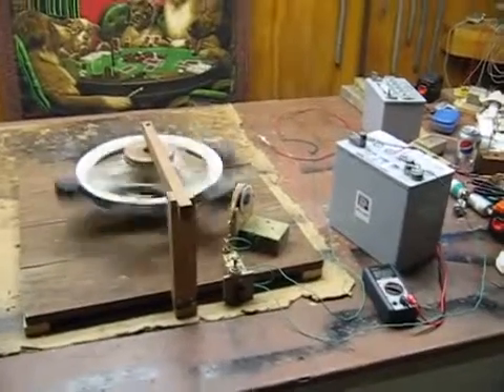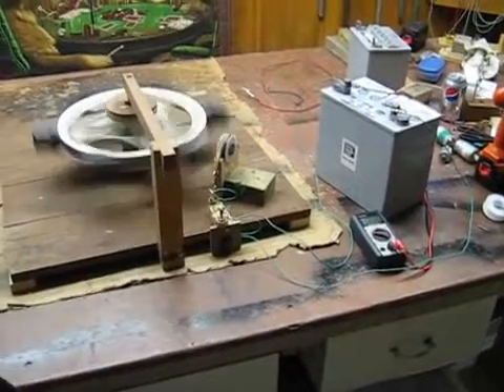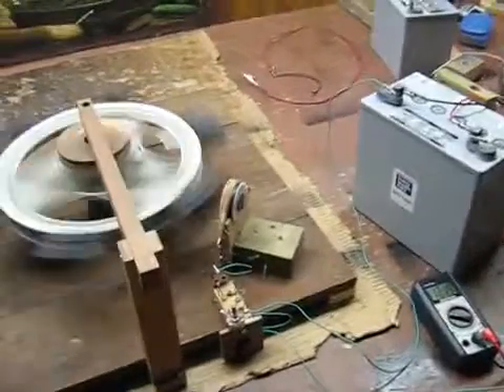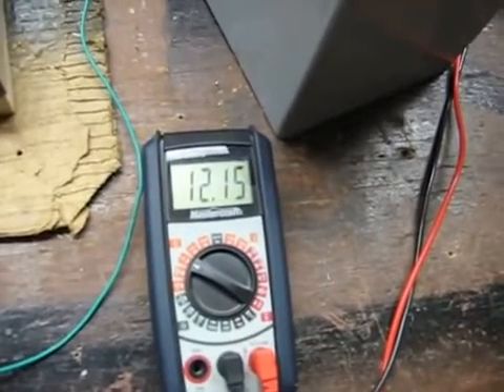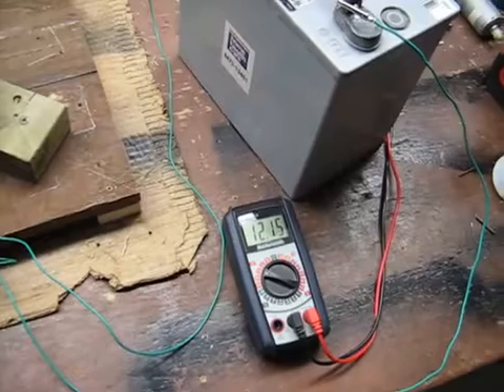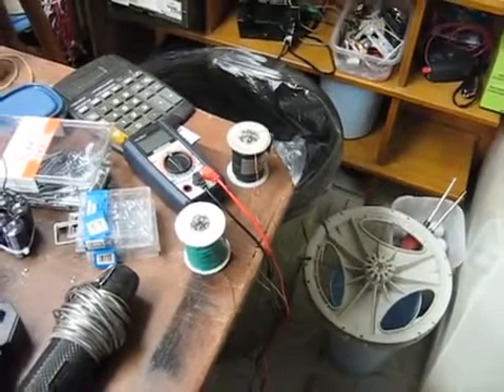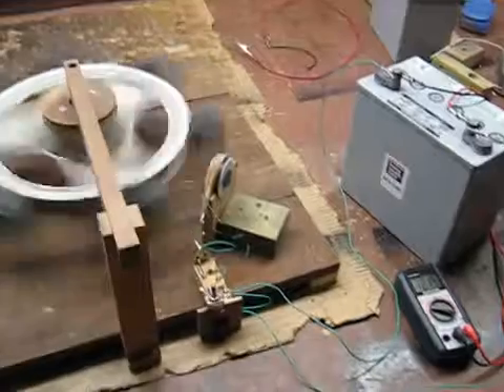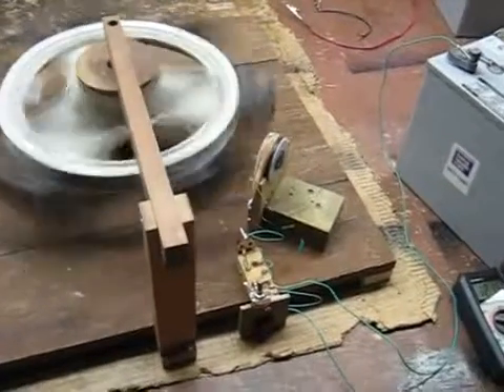Bedini Coil Resistance / Efficiency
Using this single battery circuit, I am starting to wonder about total energy in vs. total energy out. I think it depends greatly on your coil.

Using this single battery circuit, I am starting to wonder about total energy in vs. total energy out. I think it depends greatly on your coil. Part 2- Tuning my multi .